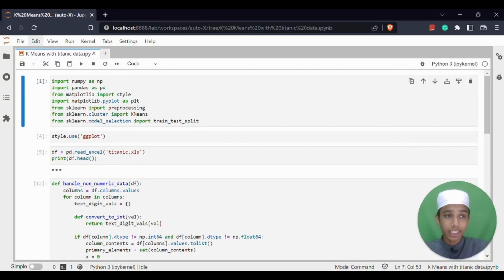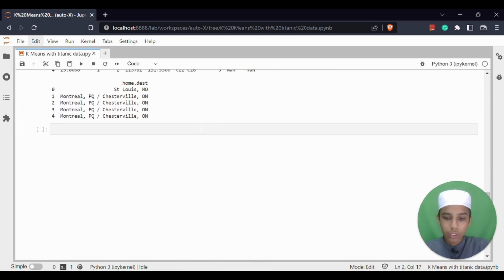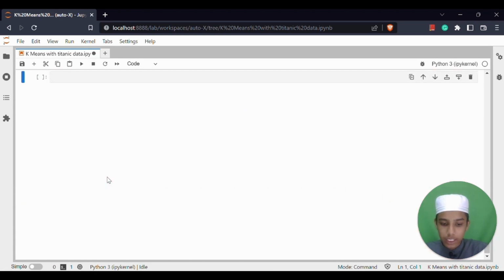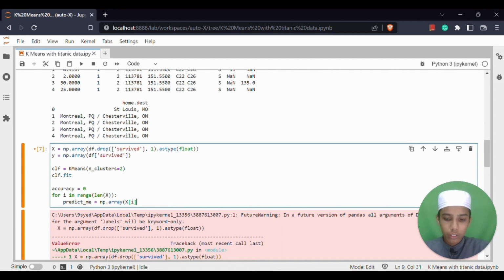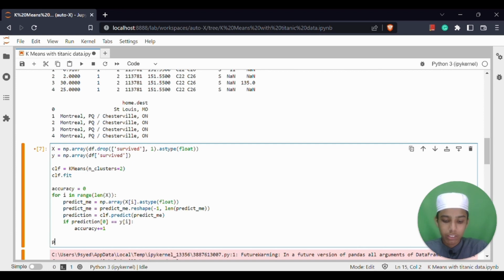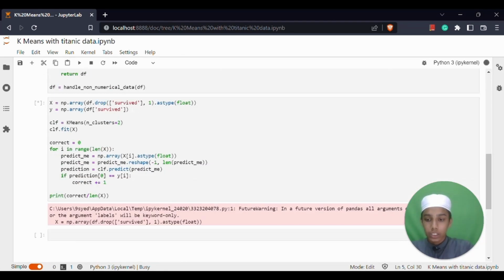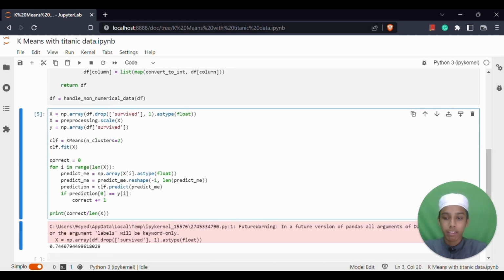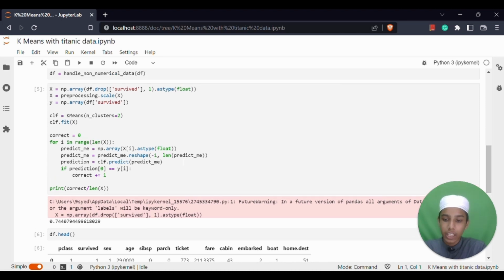K Means with Titanic dataset - ML with Python - Part - 29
In this video, we'll be applying the Titanic dataset with K Means that we used in the last video.